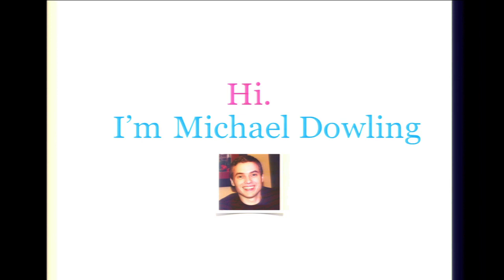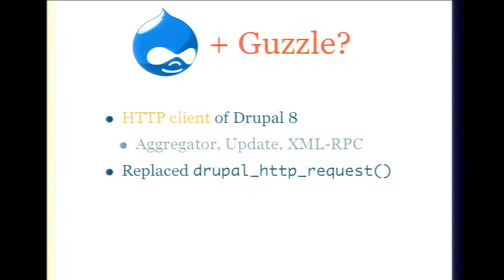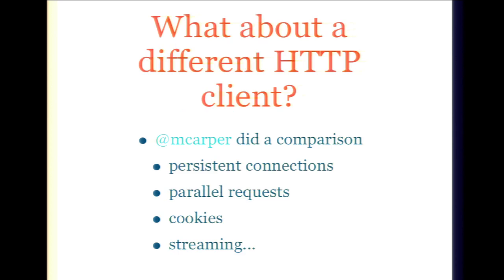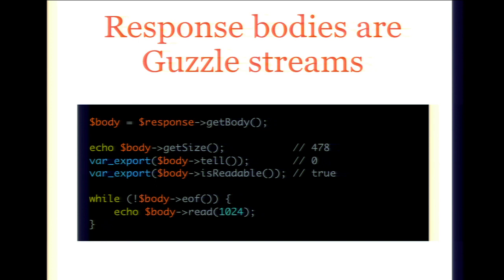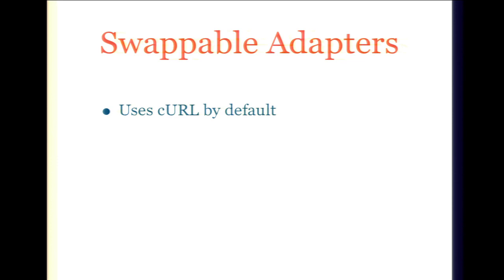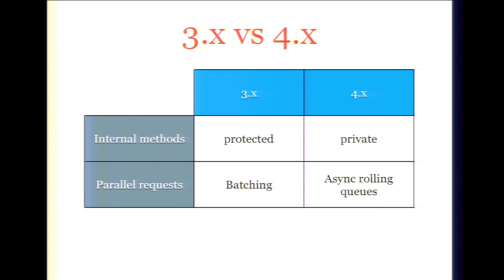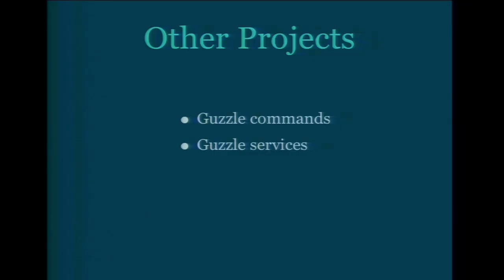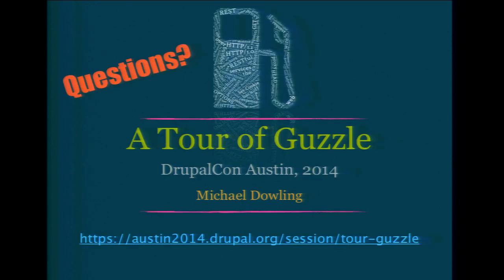DrupalCon Austin 2014: A TOUR OF GUZZLE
Speakers: mtdowling
Drupal 8 is embracing software that is proudly found elsewhere. With this mantra in mind, the Drupal community evaluated popular PHP HTTP client libraries to determine which to include in Drupal 8 core. Out of all of the great libraries that were evaluated, Drupal 8 will ship with Guzzle as part of the core. In this session, Michael Dowling, the creator of Guzzle, will provide you with a basic understanding of Guzzle and strategies for more advanced use cases. This session will also provide a tour of Guzzle 4.0, the next big version of Guzzle that provides enormous benefits over 3.x.